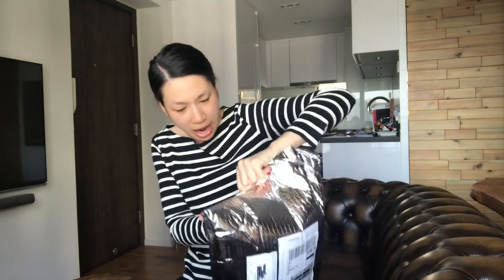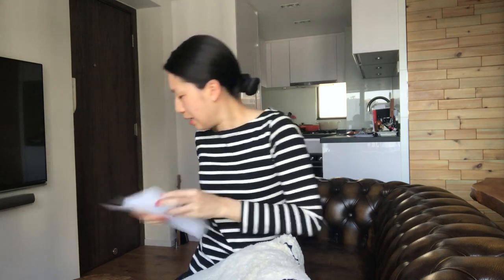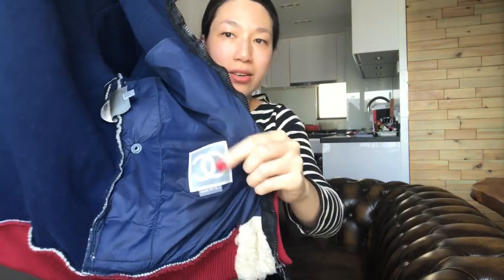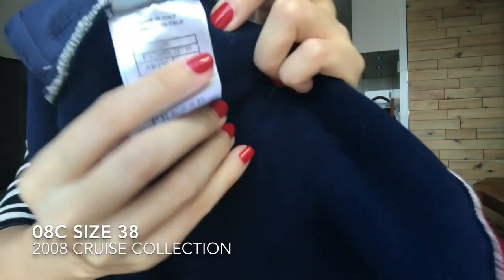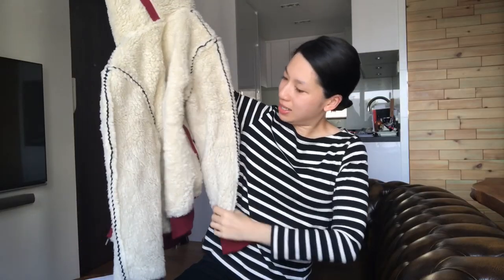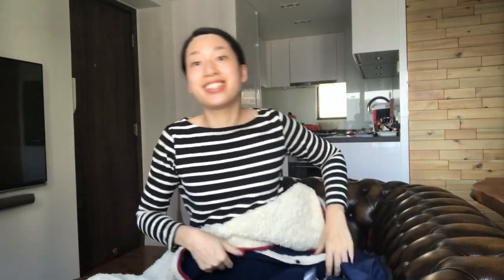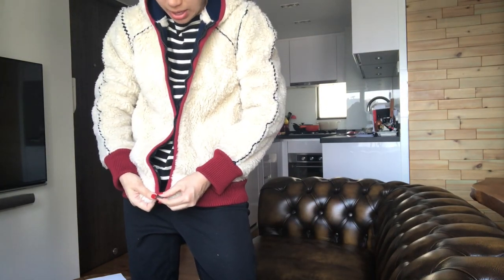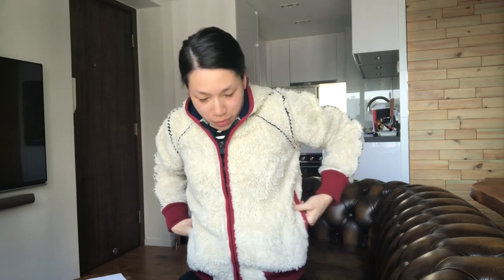VINTAGE CHANEL JACKET UNBOXING 2017